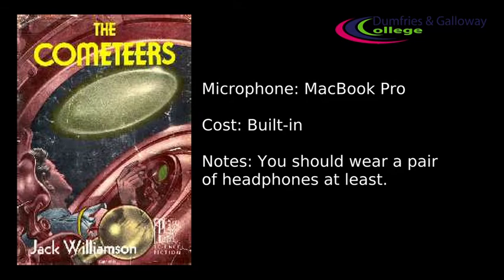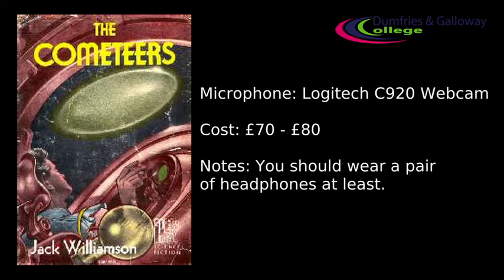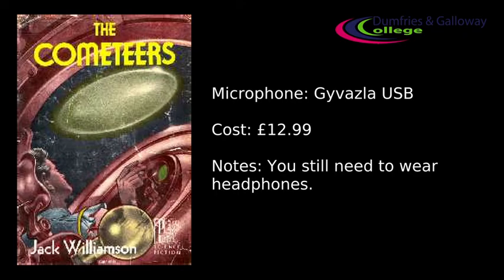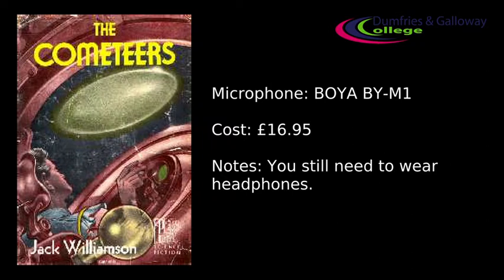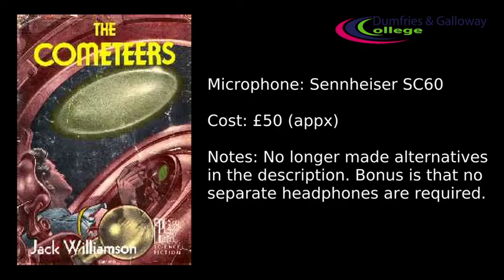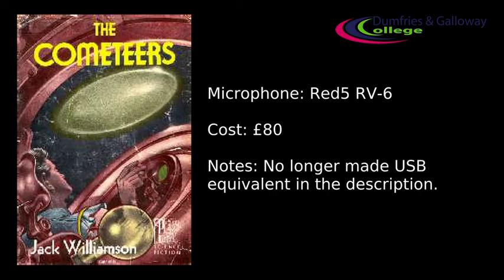Improving your online presence - Episode 2 - Sound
We will be communicating online more than ever just now so I am creating a short set of guides to help you make the most of your online meetings, lectures and recordings.

This episode was filmed on the Logitech C920 HD Pro Webcam

Sennheiser CX 100 Ear Canal Headphones - Black

GIK Acoustics 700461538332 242 Acoustic Panel - Brilliant White

Pack of 1 Bass Trap Bass Absorber for Corners

USB Microphone, Gyvazla Omnidirectional Condenser Lavalier Lapel Clip on Mic

Sennheiser SC30 USB Monaural Microsoft Lync Headset - Black

Jabra Evolve 20 SE Stereo Headset – Microsoft Certified Headphones

RODE Wireless GO - Compact Wireless Microphone System,WIGO

BOYA BY-WM2G Wireless Lavalier Microphone System

Blue Microphones Yeti Nano Professional Condenser USB Microphone

2.4G Wireless Gaming Headset